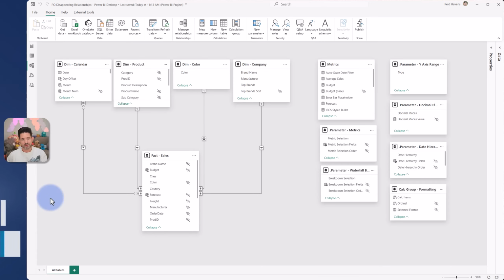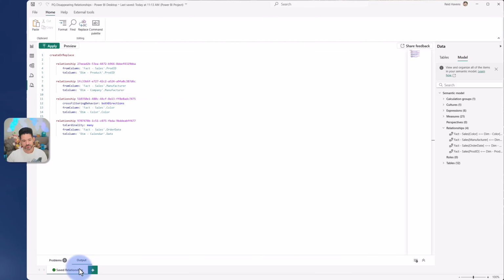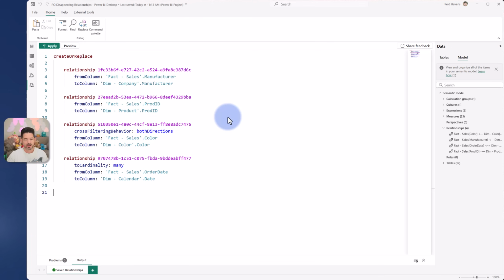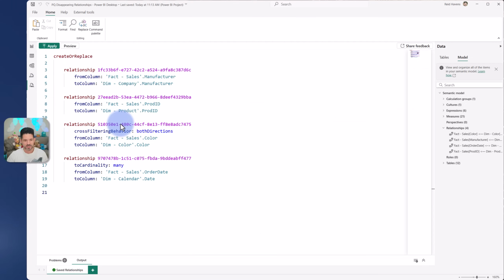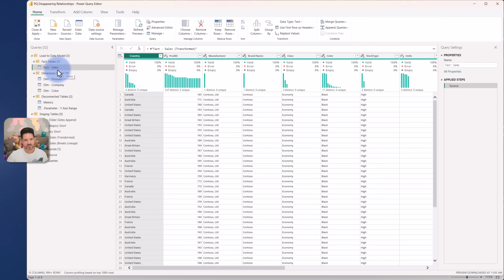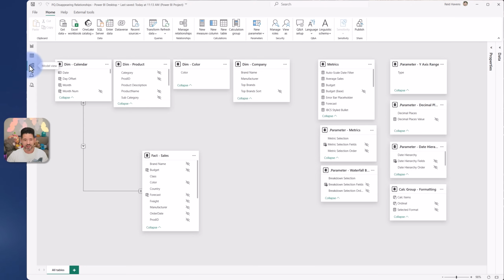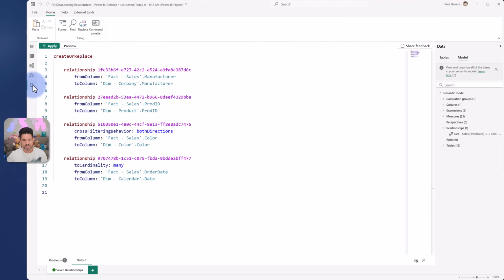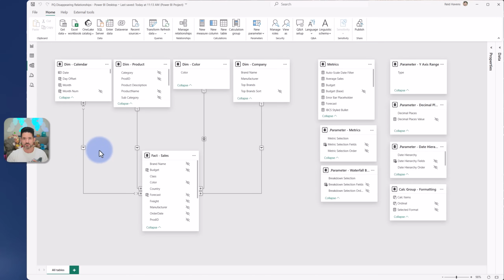Stop Losing Power BI Relationships...the TMDL Backup Method That Saves Headache!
Have your Power BI relationships mysteriously disappeared after changing a Power Query? You're not alone! When you modify Power Query transformations - even seemingly harmless changes - Power BI's data lineage breaks and deletes your relationships. But there's a solution!

In this video, I'll show you how to use TMDL (Tabular Model Definition Language) view to backup your relationships BEFORE making Power Query changes, so you can easily restore them when lineage breaks.

🎯 What You'll Learn:

- How data lineage can break your relationships
- How to save your relationships using TMDL view before making changes
- How to restore relationships after Power Query modifications delete them
- Real-world scenarios where this problem happens (Excel → Database migrations, adding transformations, etc.)

VIDEO CHAPTERS 🎥
0:00 - Start of Video
0:30 - Content Intro